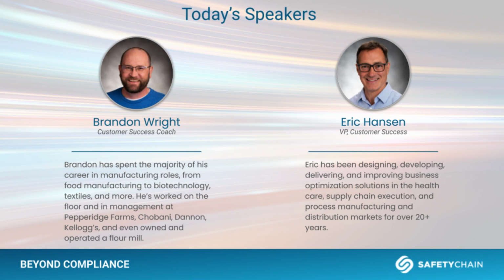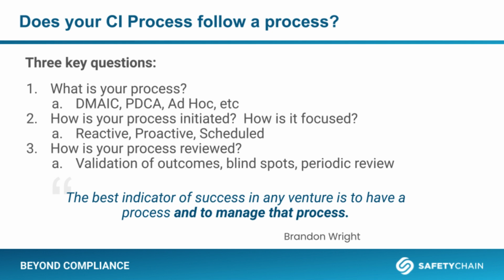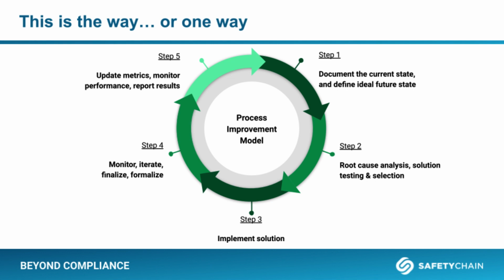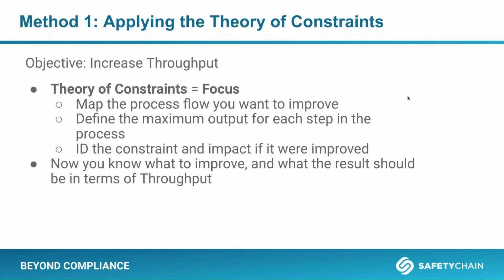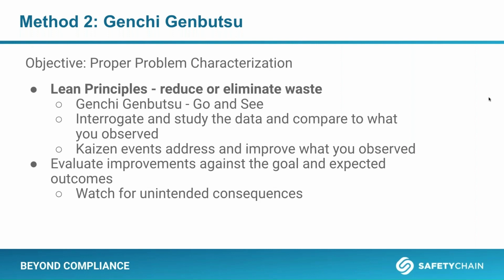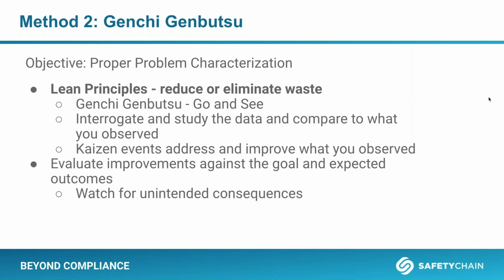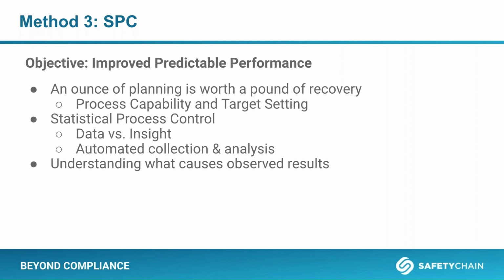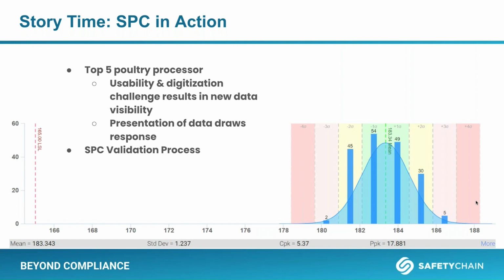Three Key Methods to Unlock Continuous Improvement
From Six Sigma to Kaizen, there are a variety of strategies and approaches to introducing Continuous Improvement (CI) across your organization. But which ones are the most effective and best suited for your organization? And how might you implement them at the plant level?

Gain an overview of three essential CI programs, popular use cases, and implementation tactics. Learn how to identify and act upon opportunities for incremental improvement to minimize costs, reduce waste, and streamline workflows while maintaining quality and high customer satisfaction.